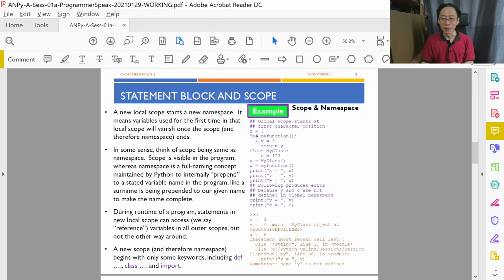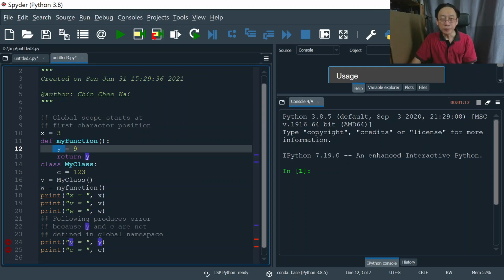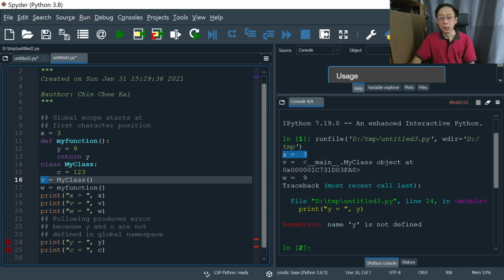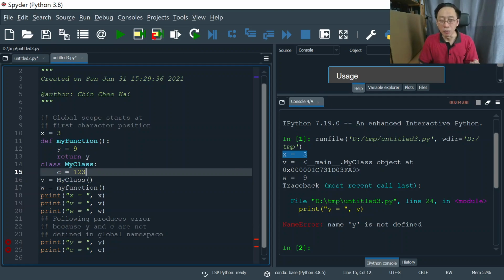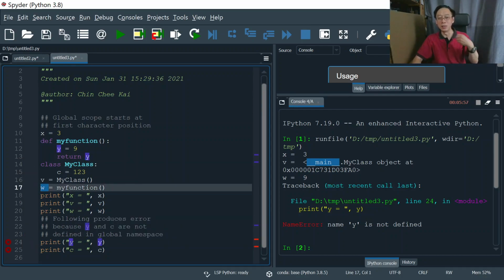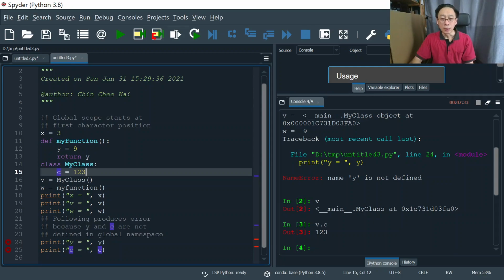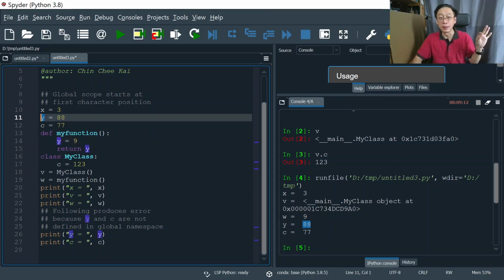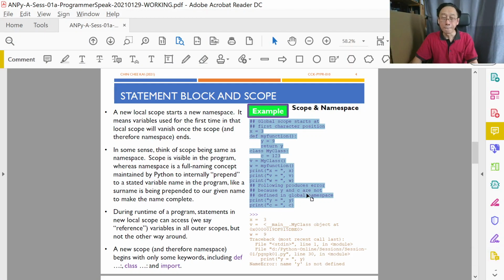Python Programming - Programmer Speak T01 - Statement Block (Part 3/3)